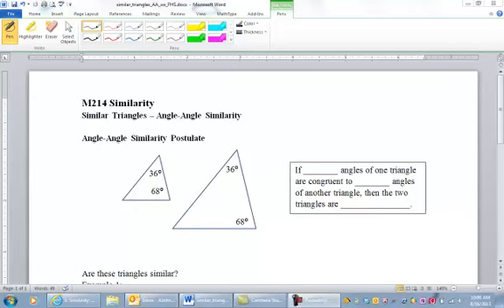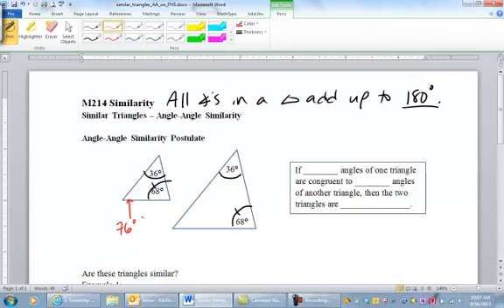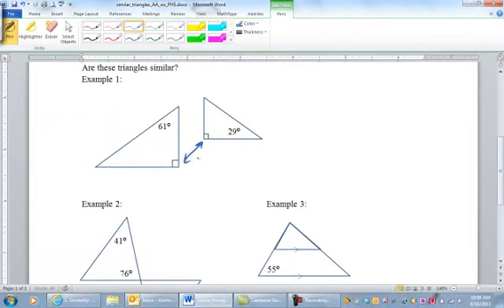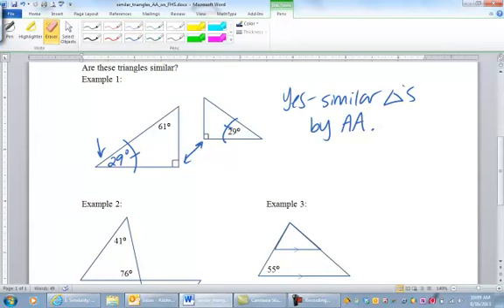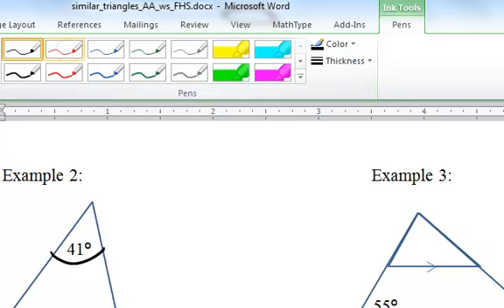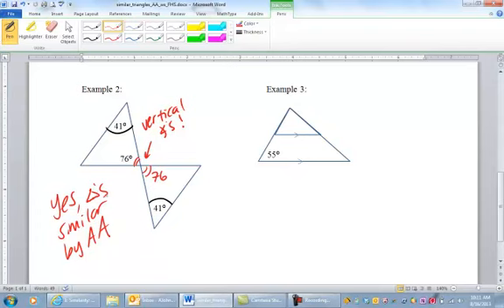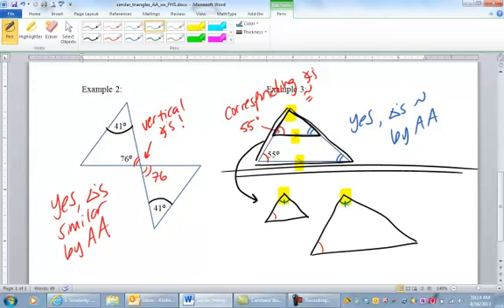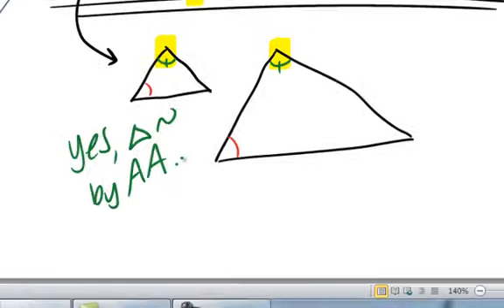similar triangles AA FHS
Using AA similarity